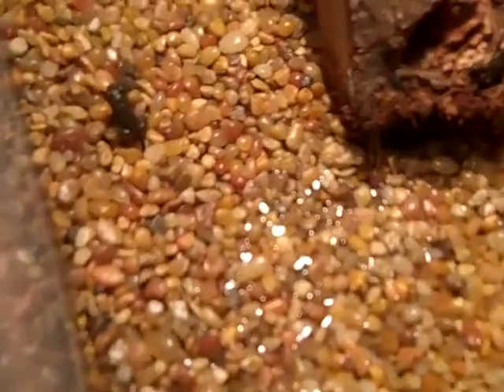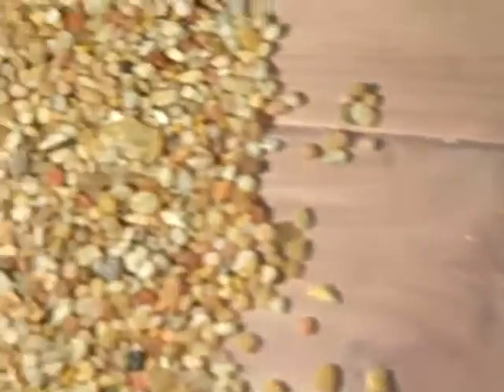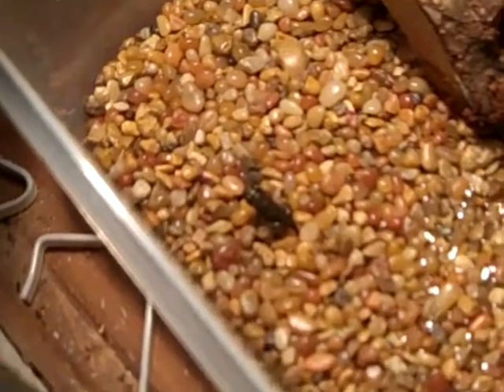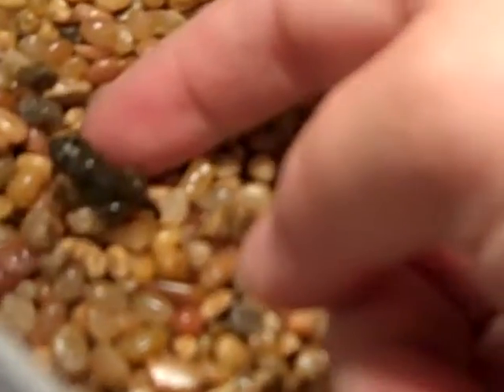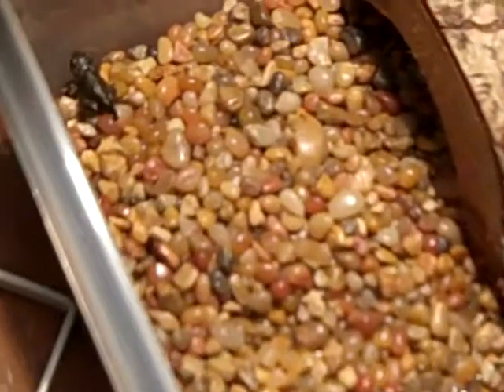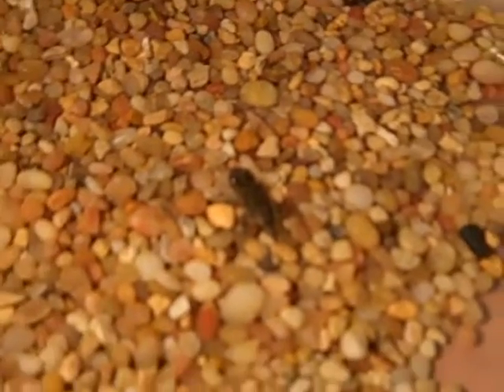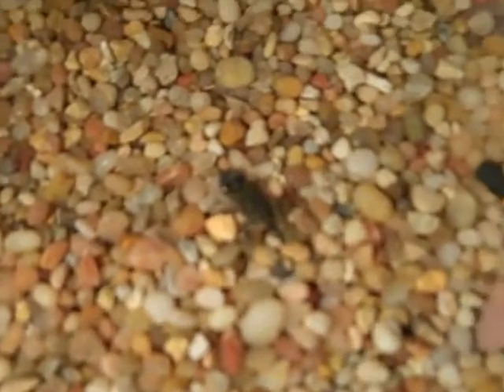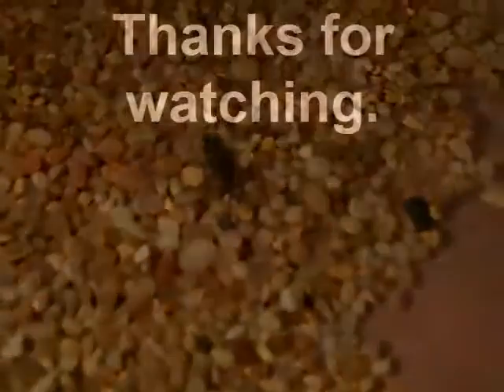New Guy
Created on May 17, 2010.  Pick this guy up at PetSmart.  I think he is an American Toad.  Wild Caught because he came from the same pond as they get their comet fish from.  He needs a name.  Suggestions?